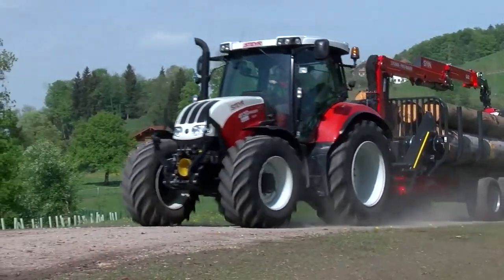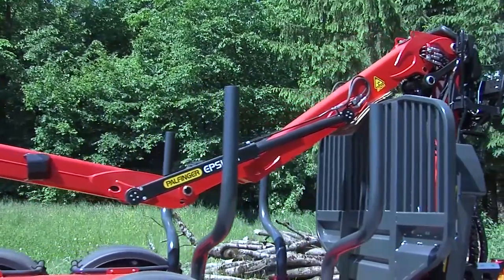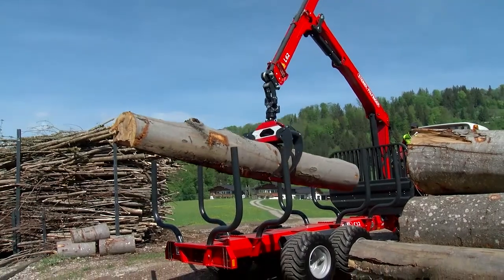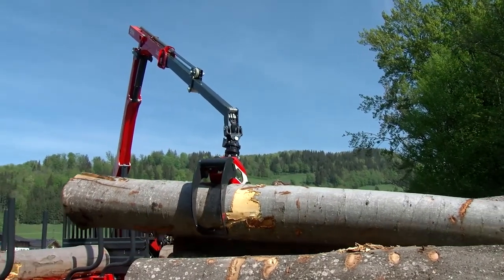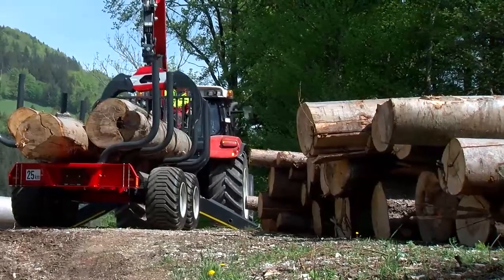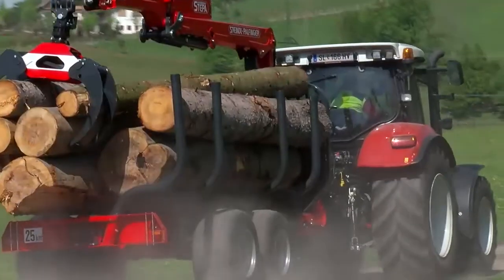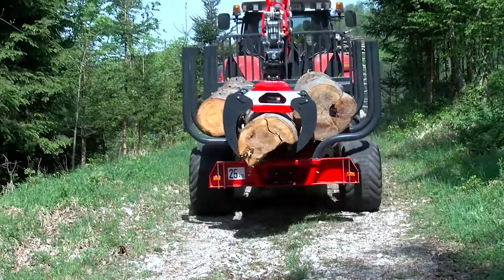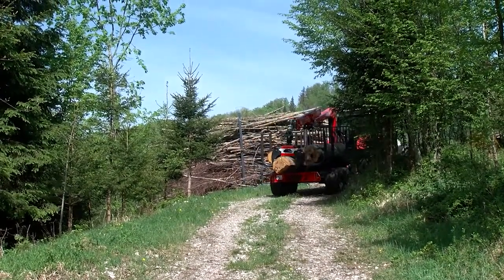Forestry cranes and trailers of STEPA